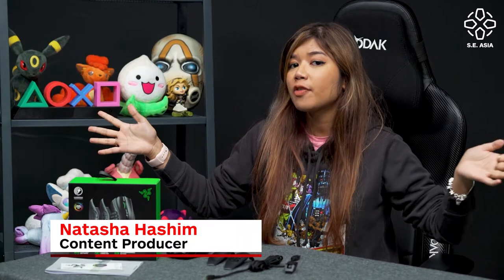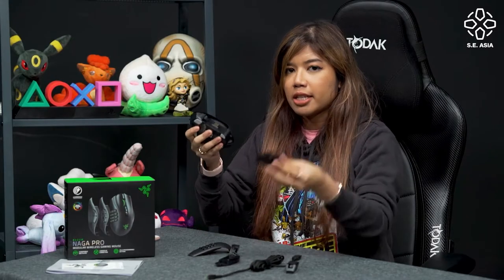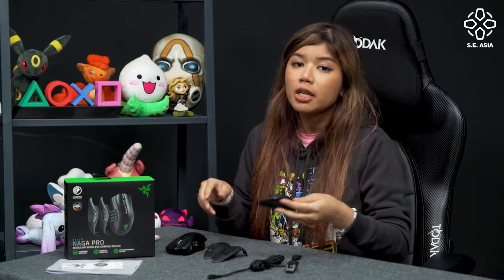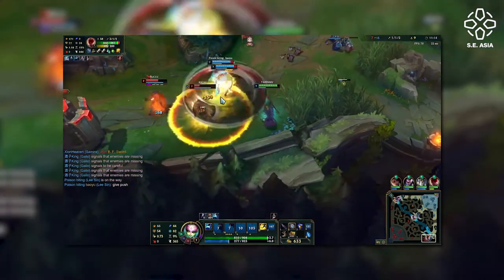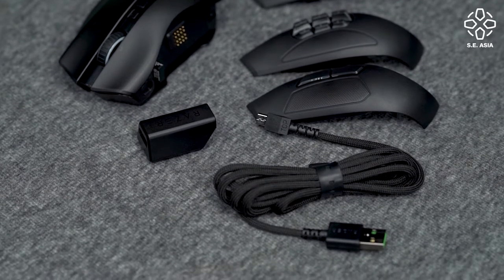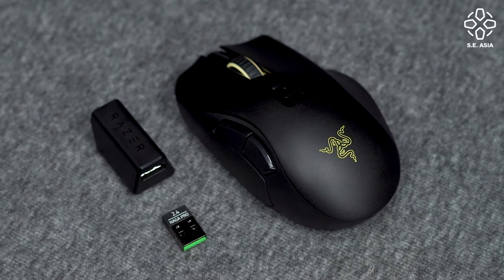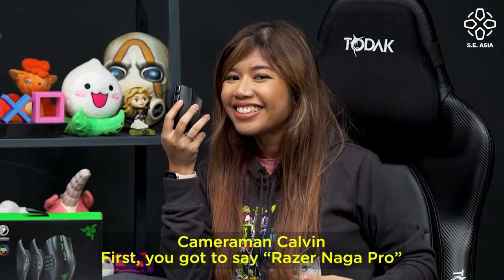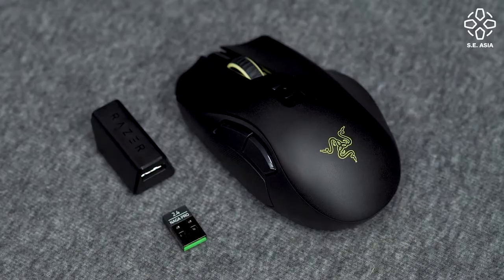Razer Naga Pro : The Mouse Made For All Gamers? - Can You Game On It?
Want a mouse that can fit ALL your gaming needs? Meet the Razer Naga Pro!
for more gaming news in SEA!
Expand me!